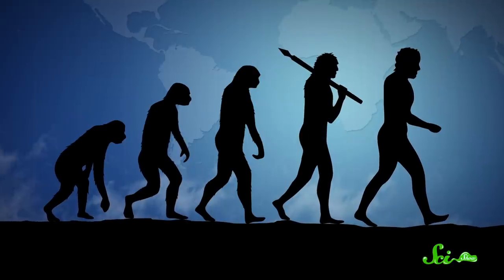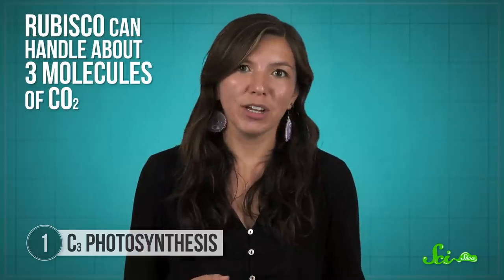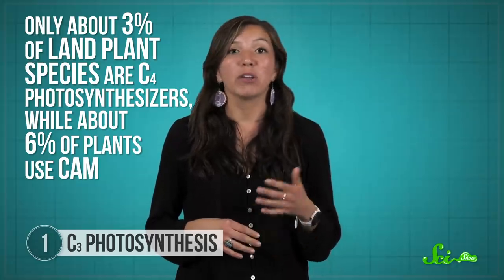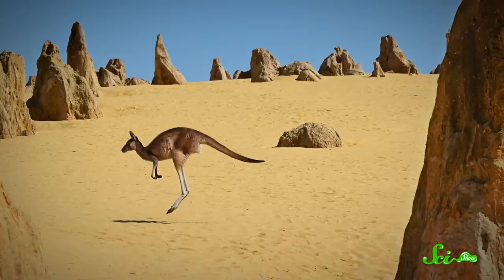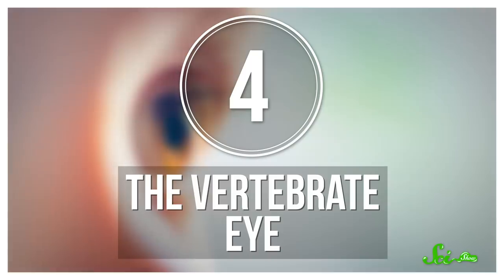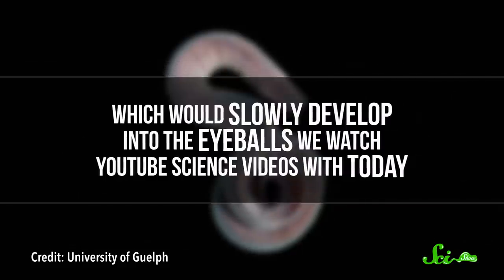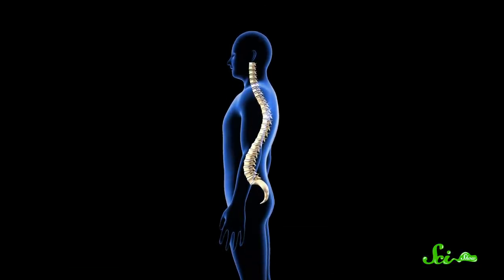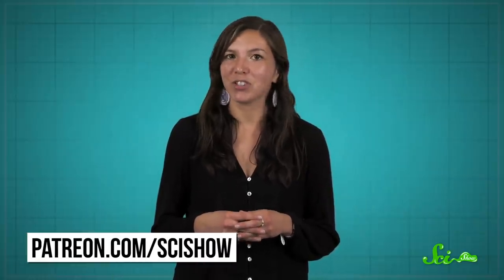5 Times Evolution Did Its Best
Usually when you think of evolution or natural selection, you think of survival of the fittest. But sometimes, the resulting traits of evolution aren’t the most efficient solutions to the problems at hand. With the bar set to “good enough,” here are some features that arose from evolution which get the job done in strange or roundabout ways. Hosted by: Rose Bear Don't Walk.

Sources:
Photosynthesis